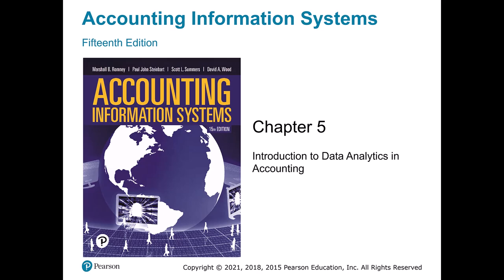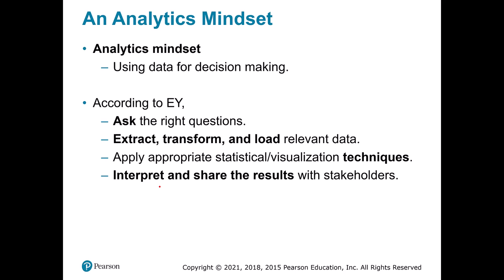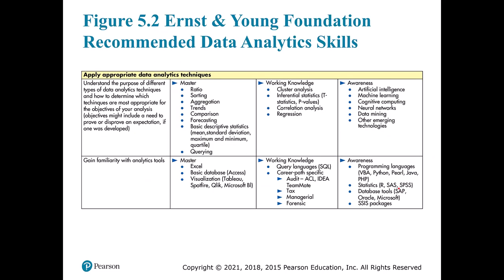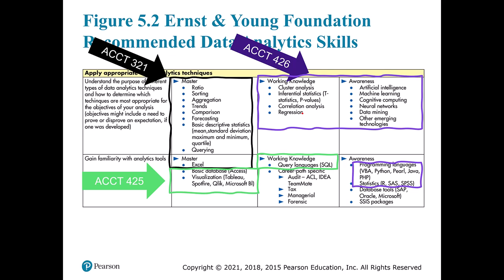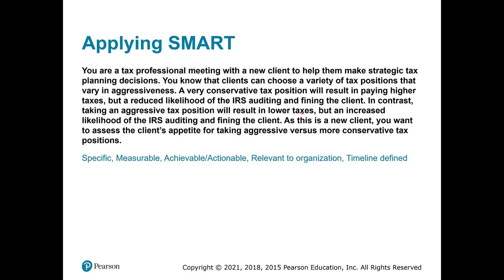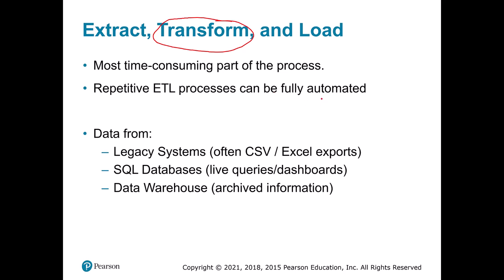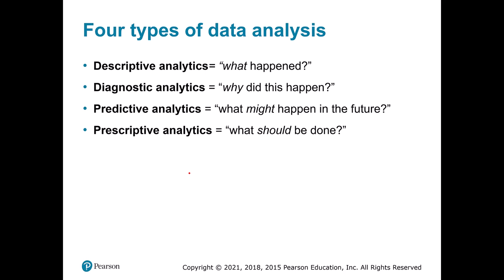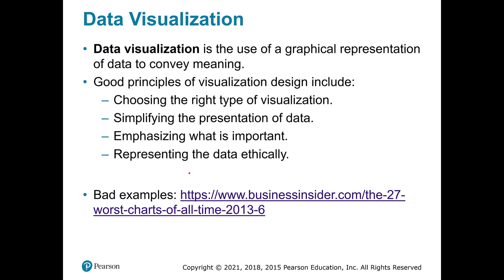ACCT 321 - c05 Data Analytics